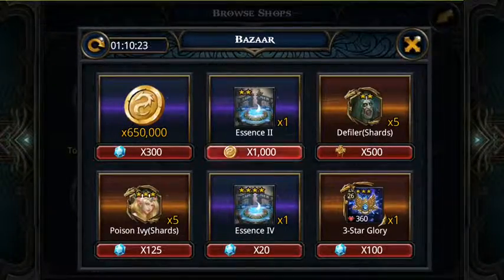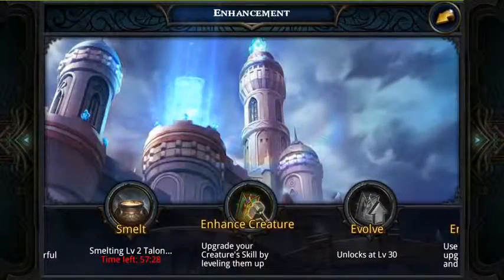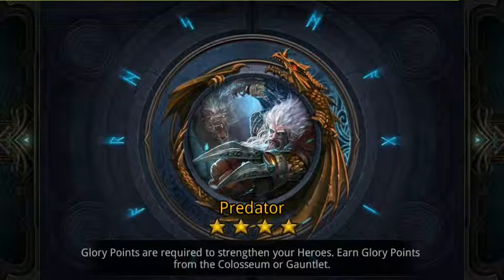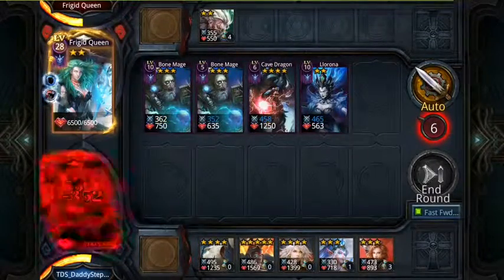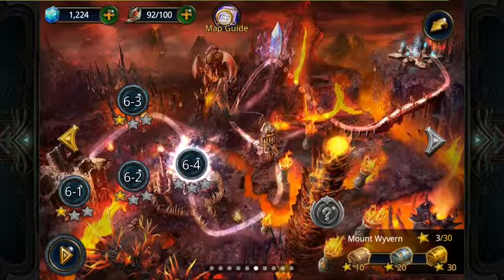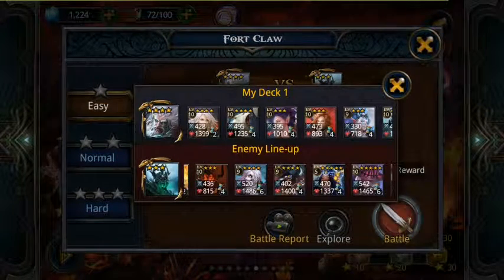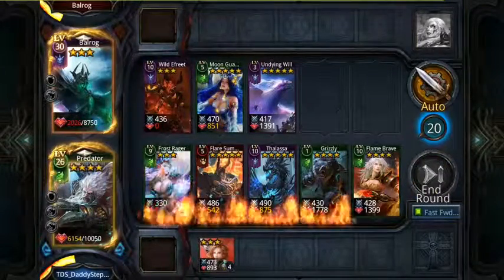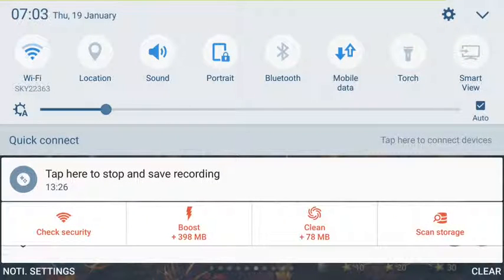Deck heroes Starting from scratch Pt 36 (Thalasa, Arena, Easy 6-3, 6-4)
Deck heroes Starting from scratch PART THIRTY SIX